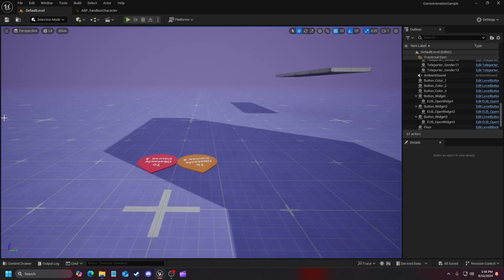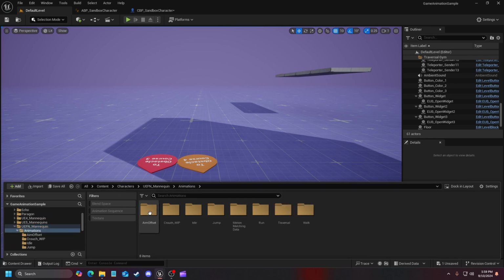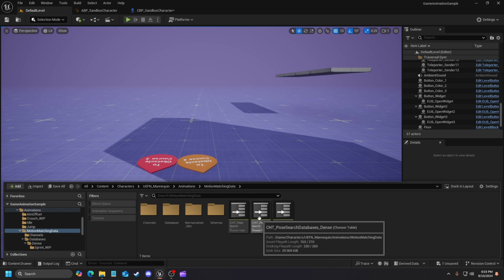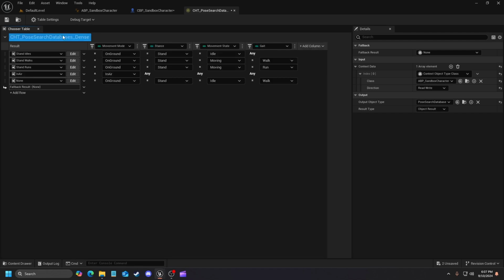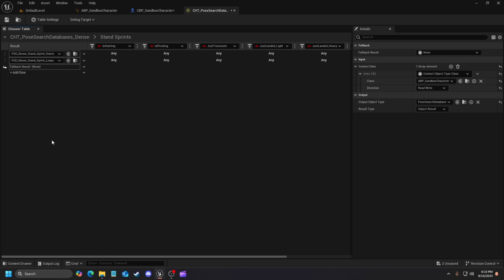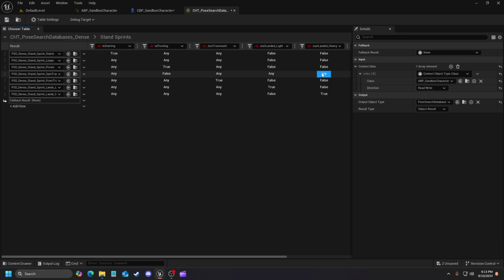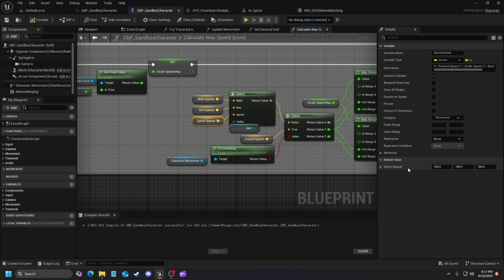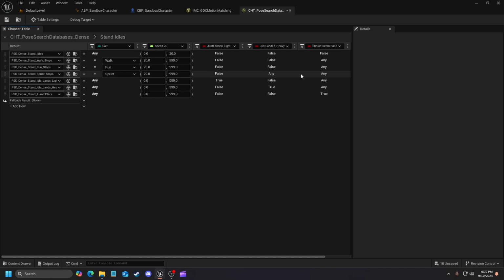GASP 5.4 Tutorial - How-To: Sprint w/ Motion Matching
In this video, we’ll cover how to:
1. Update sprinting functionality.
2. Create motion matching databases for our "sprinting" animations.
3. Adjust sprint speeds.

NOTE: I did forget to mention this for the different speeds. When I briefly discuss it in the video. The:
X Value = Forward Sprint Speed
Y Value = Left/Right Strafe Sprint Speeds
Z Value = Backwards Strafe Sprint Speed

It works the way it does because of how we calculate and use the "Strafe Map Curve Float". For more info on this to understand it better, check out my video where I explain the "Calculate Max Speeds" Function.